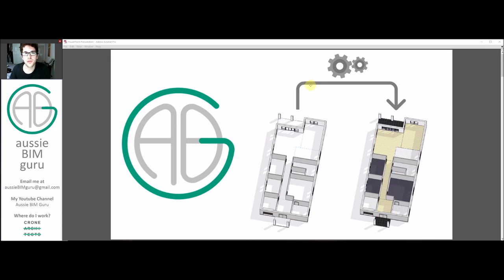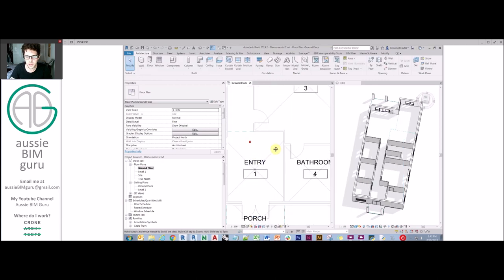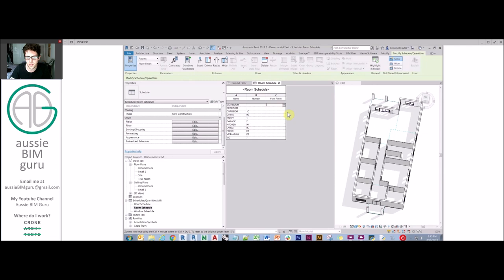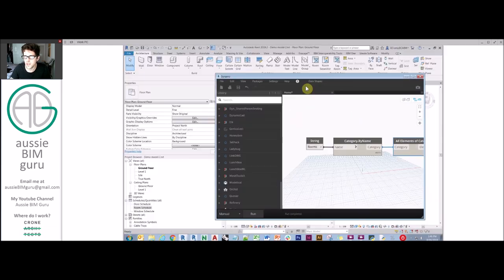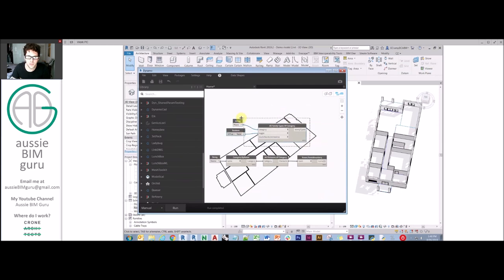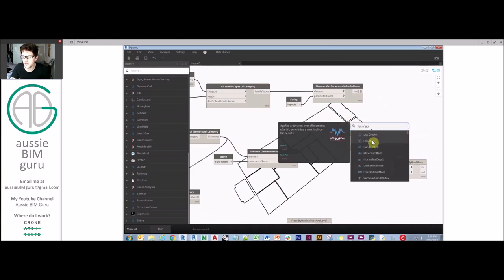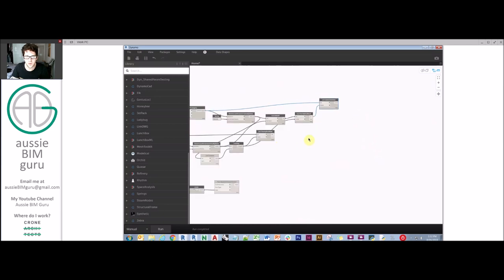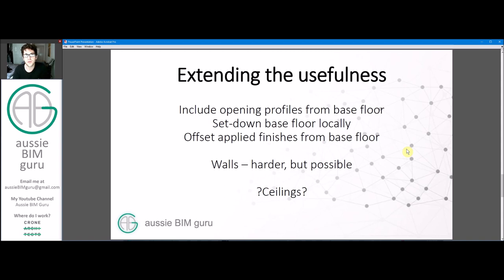Floor Finishes by Room using Dynamo!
Today I demonstrate how you can use Dynamo to automatically generate floor finishes based on Room properties in Revit!